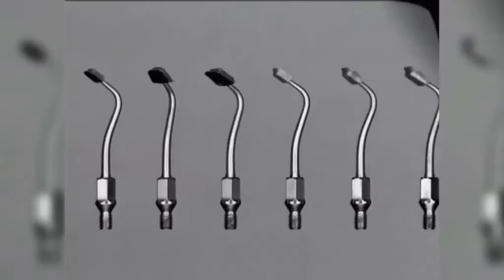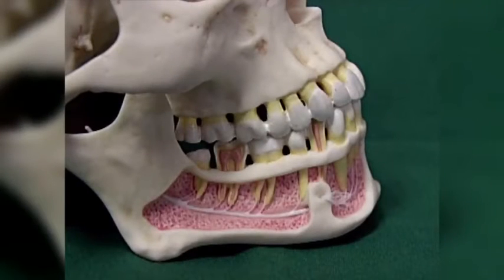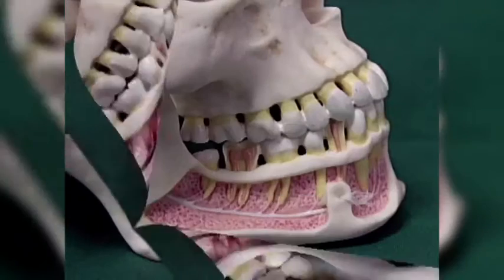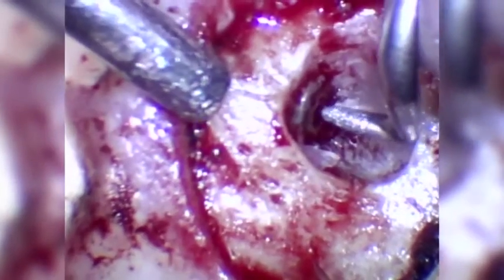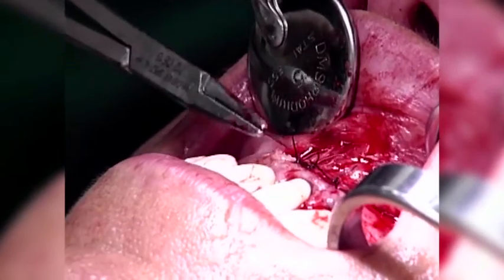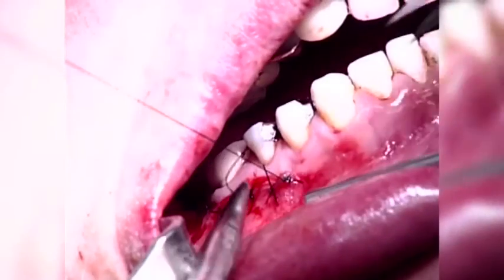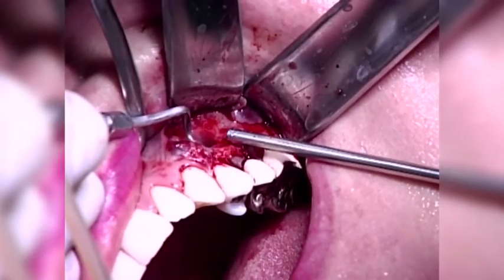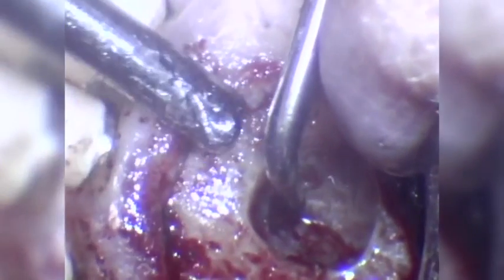KaVo SONICflex: Versatile Application Tips for MICRODentistry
KaVo SONICflex - a suitable tip for any indication.